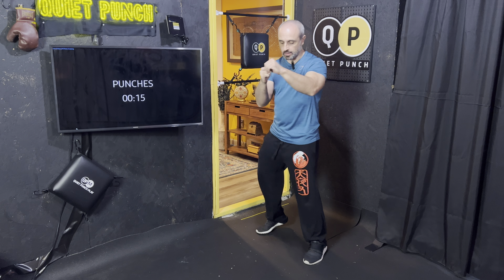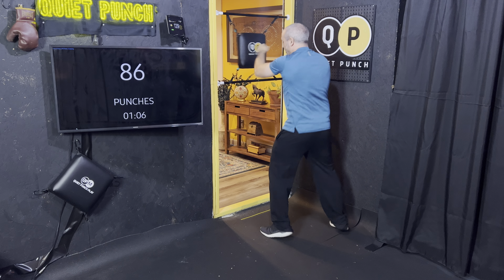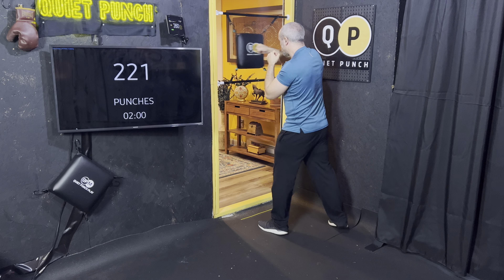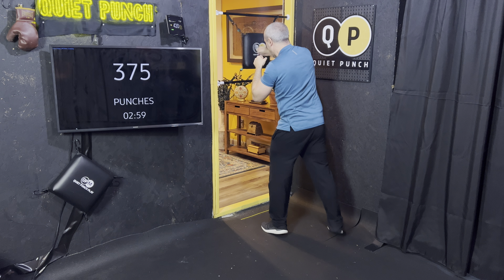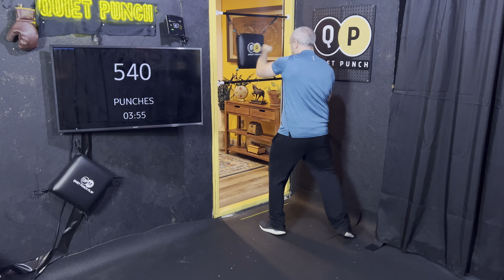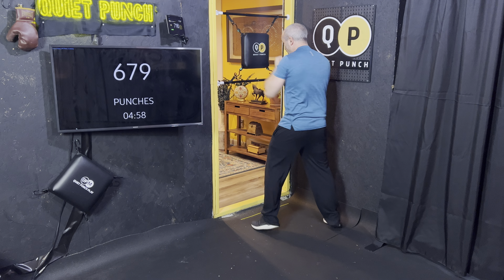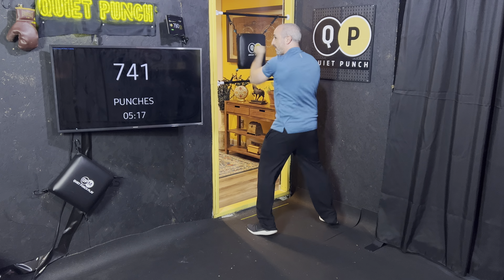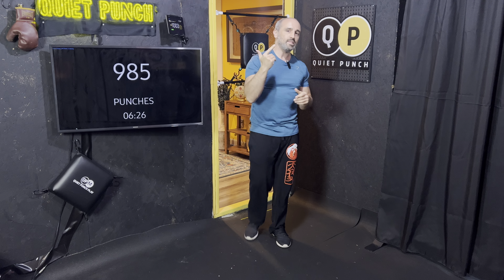1K A DAY - WORKOUT V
1,000 punches on the Quiet Punch with Brian Pedone. A fast punching bag workout focusing on keeping the pace and going for the daily requirement of 1,000 punches.

Get Practicing with Quiet Punch
No matter the stance or style you fight with, find what works best for you, and go all-in on mastering it. Novice boxers might find there is a lot to remember regarding body positioning, but don’t be discouraged. Even the masters have to keep up with training and conditioning to do everything right.

Quiet Punch can help. You won’t need to go to the gym or even leave your house. Our punching bag attaches to your doorway and stays quiet for maximum convenience.

Pick up your own Quiet Punch right now!